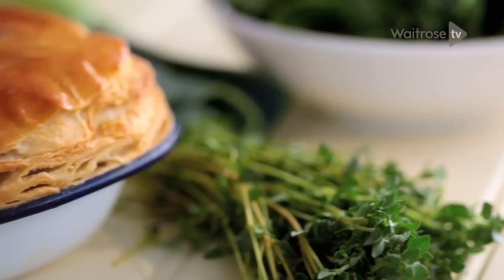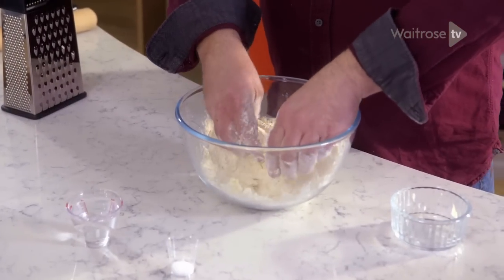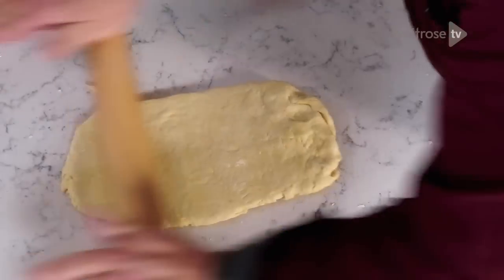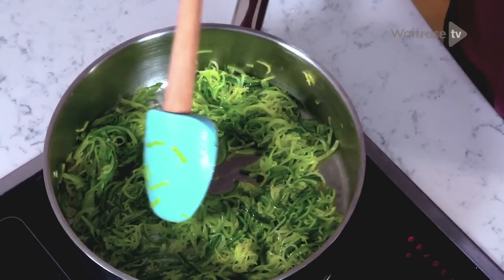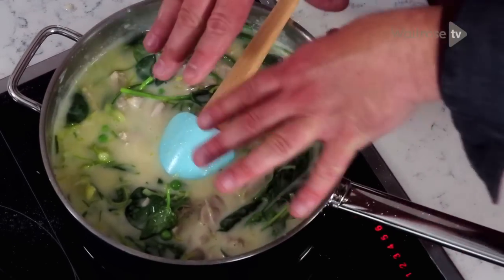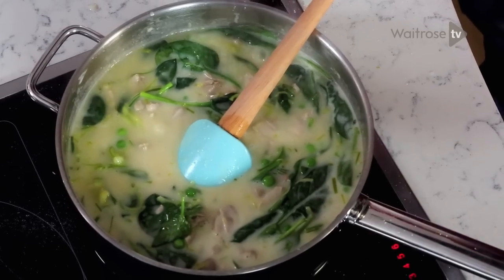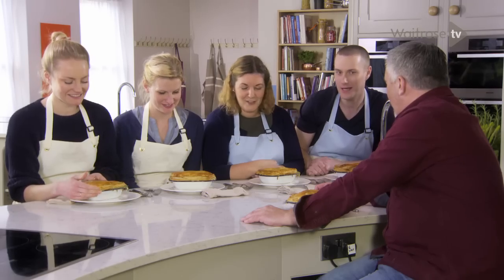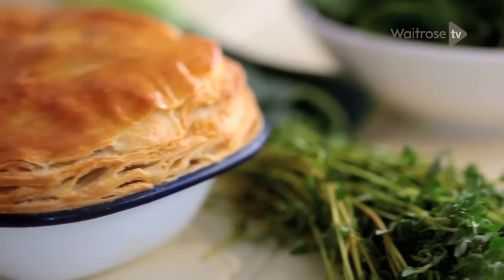Paul Hollywood's Chicken Pot Pies | Waitrose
These tasty chicken pot pies from Paul Hollywood are a guaranteed crowd-pleaser, especially if you've made the puff pastry yourself. Paul shows youhow easy it is to make.